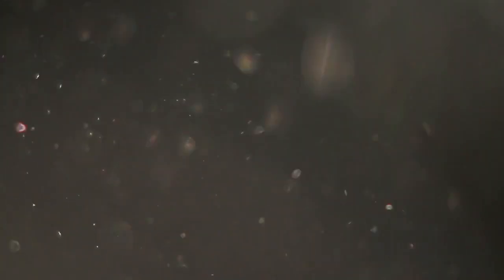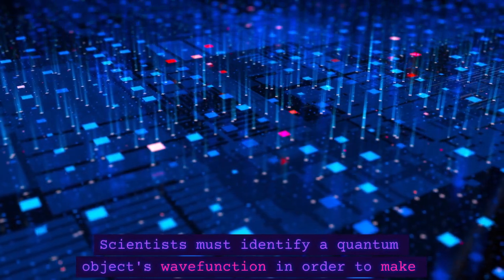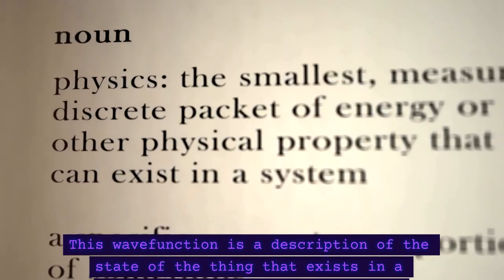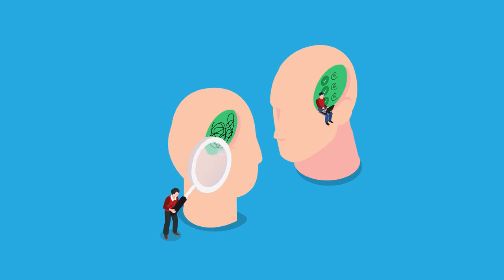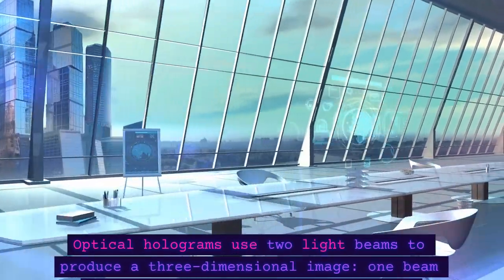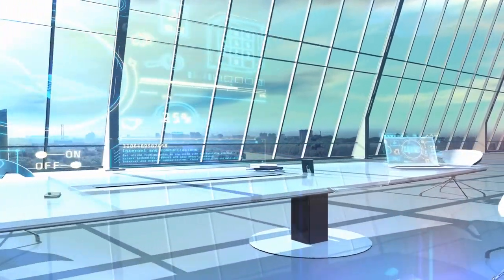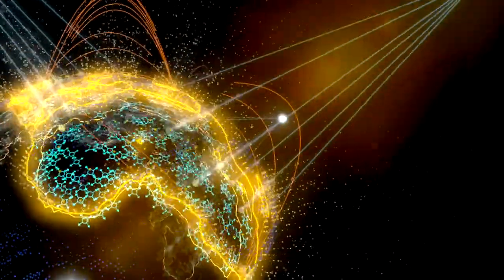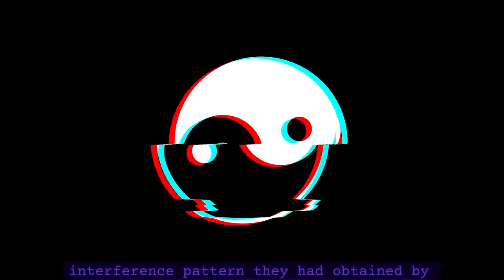Quantum 'Yin Yang': Unveiling Photon Entanglement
In this video, we'll be exploring the phenomenon of photon entanglement, which is known as the 'Quantum Yin Yang'.

This video is a great way to learn about one of the strangest and most amazing things in the world: the quantum 'Yin Yang'. By exploring this phenomenon, you'll be able to understand the surprising connections between the smallest particles in the universe. So be prepared to be surprised and amazed by what you learn in this video!